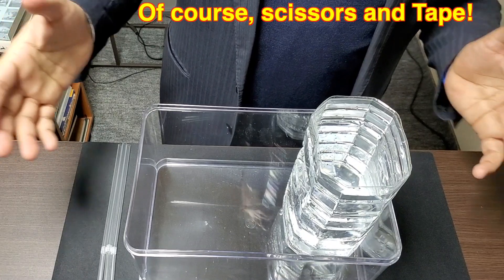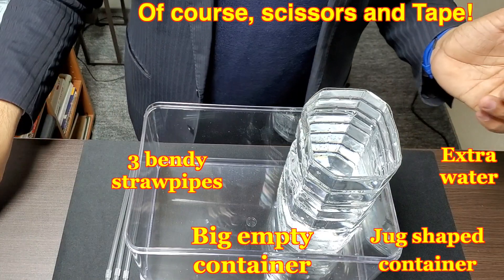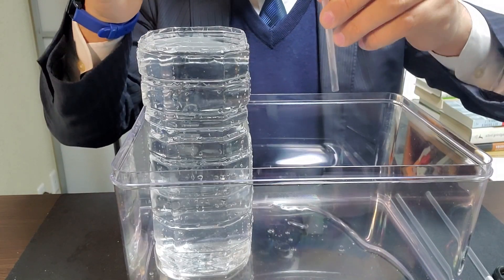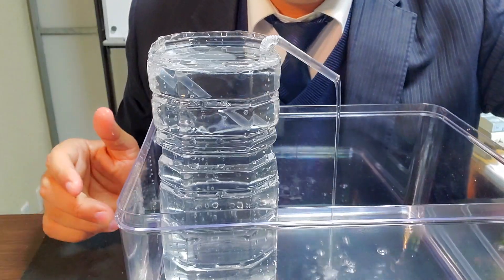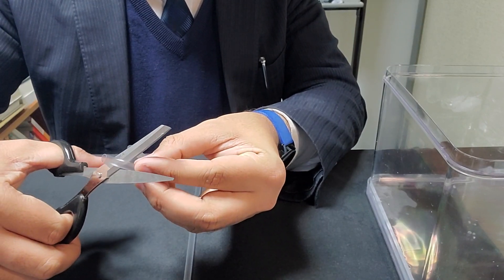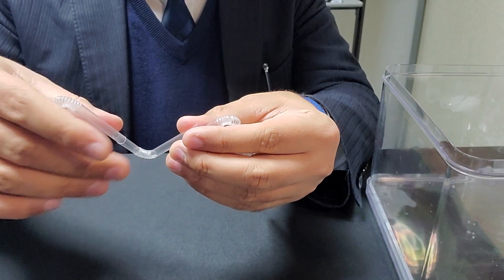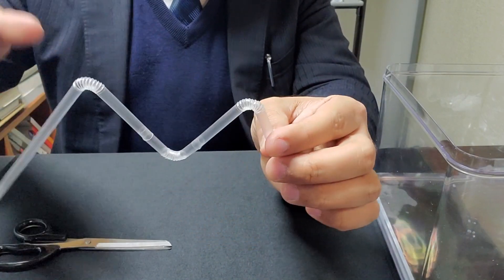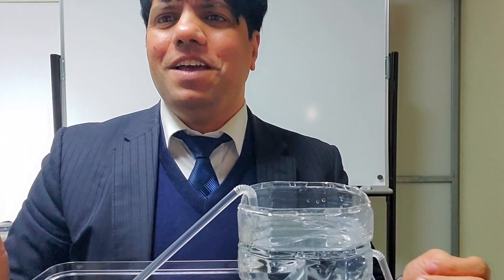How to make an Automatic Syphon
This video is about Automatic syphon challenge.

In this video, you will learn how to make an automatic syphon. It's an easy to do DIY project that you can do in 5 minutes.